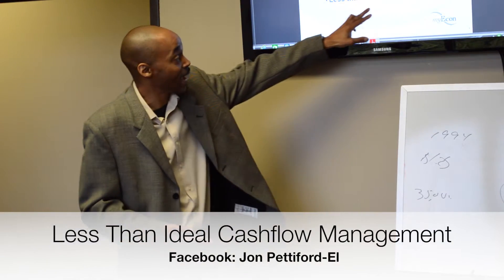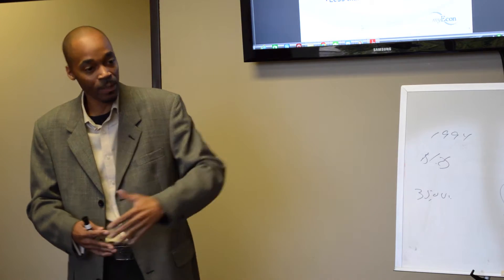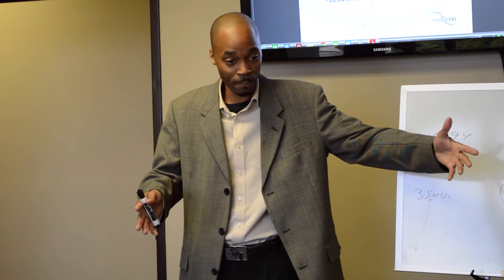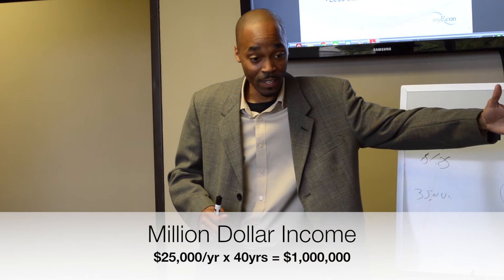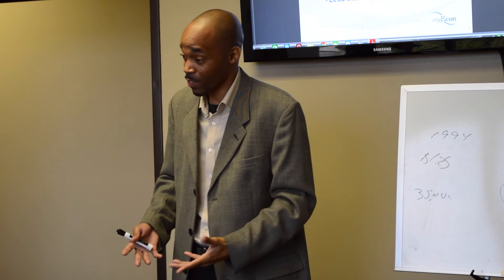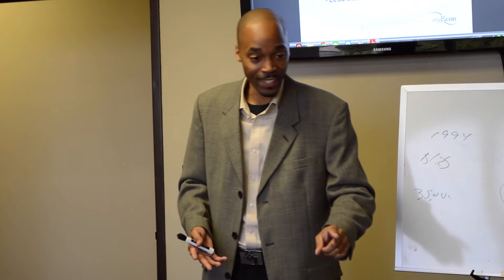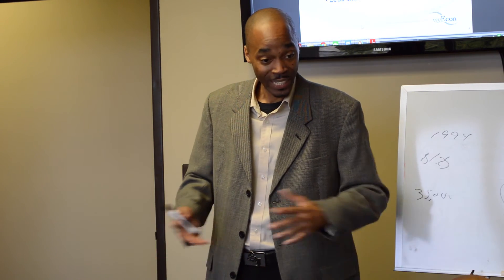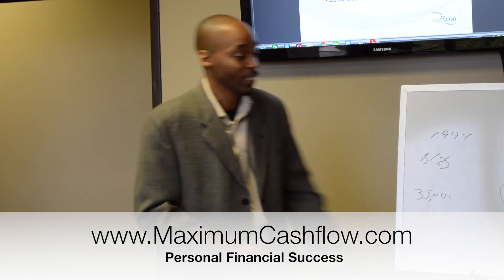You already have made a Million Dollars!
Jon explains how a person will make a million dollars in their lifetime. Where does that money go?